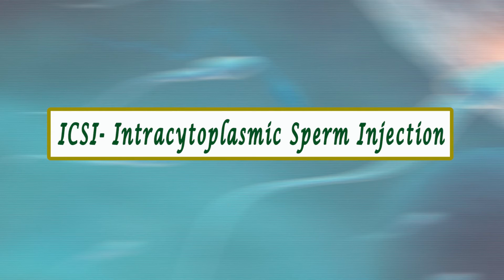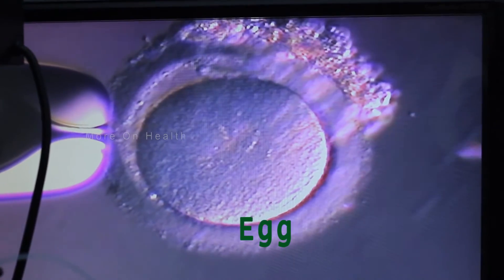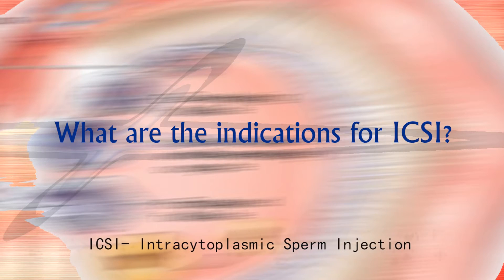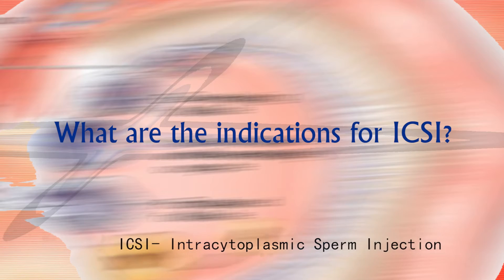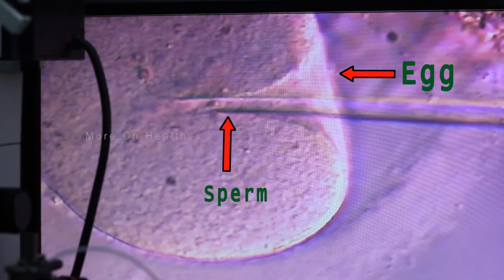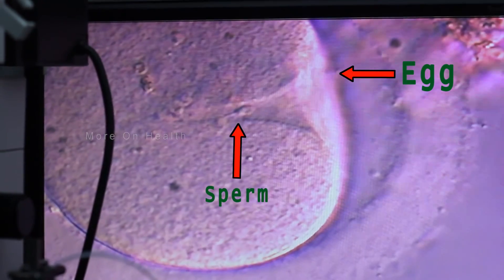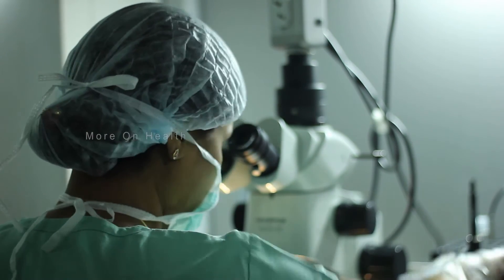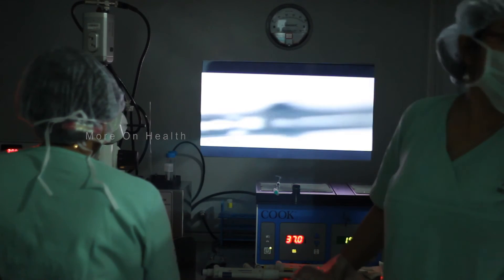ICSI 2. What is ICSI, how it is done, indication for ICSI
ICSI- Intracytoplasmic Sperm Injection

Dr. Rohit Gutgutia